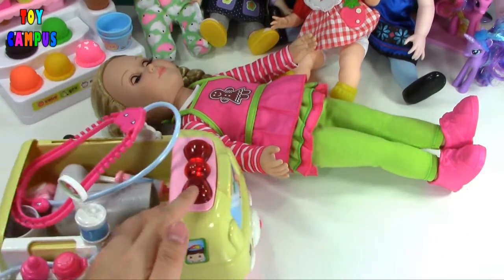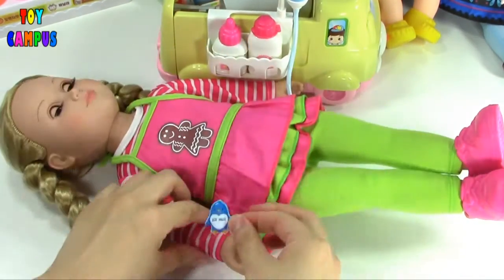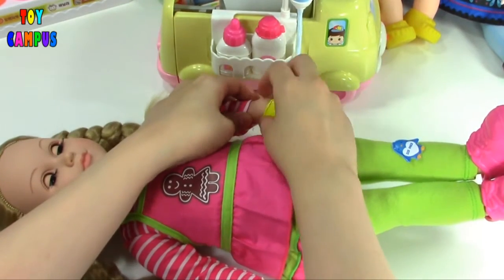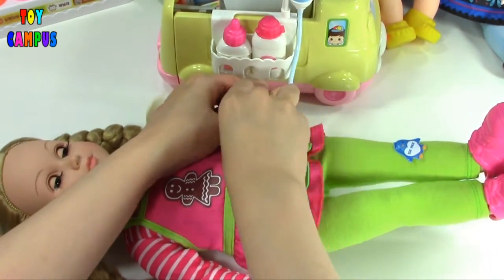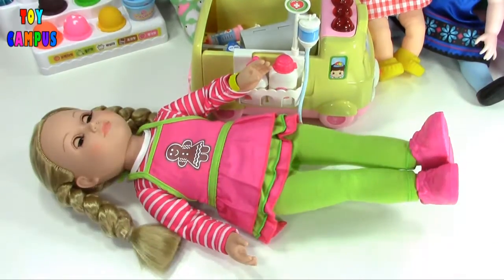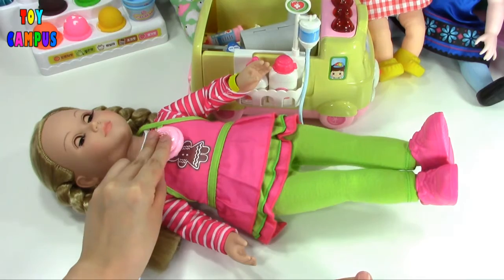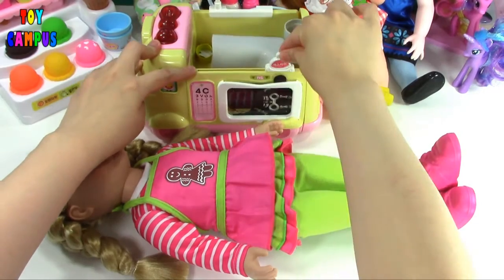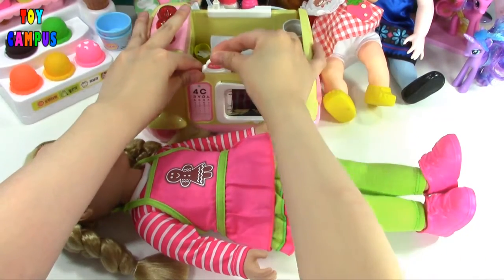Doctor, I Sprained My Ankle and Wrist. I Need Cast, Clutches and Wheelchair | Make a Story and Play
My Life As doll hurt herself while working in her kitchen. It is not like herself to trip and fall, but sometimes accidents happen. She is brought into find out what is wrong with her. We first need to diagnose her problem. To make sure that she really did broke her ankle and her wrist, we are going to need to do an x ray. She sprained her ankle and her wrist. That's good news because it could have been worse. Let's put on an ice pack. Give her a casts and some medicine.

Until she gets better, she will need clutches and a wheelchair to move around. Luckily, we have a pair of clutches and a wheelchair available for her to use. It does not look like she can bake any more gingerbread cookies in her kitchen for now. She will need a plenty of rest. Not working more in her kitchen. Anyone who had sprained their ankles know how painful it could get. It is no fun. Moving around is really hard too. But she will feel better very soon. She's done well today, so let's treat her with some ice cream. Feeling happy will make you heal faster.

Chapter Timestamps
0:00 The Situation
0:19 The Ice Pack
0:48 The Diagnosis
1:02 Needs an X-Ray
1:24 She Needs a Cast
2:45 Clutches
3:05 A Wheelchair
4:06 A Treat for a Job Well Done